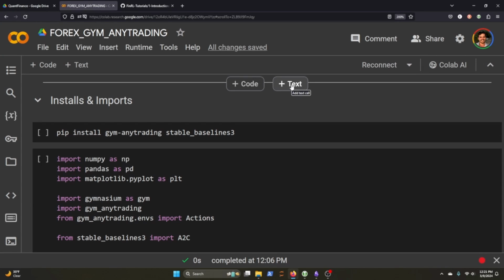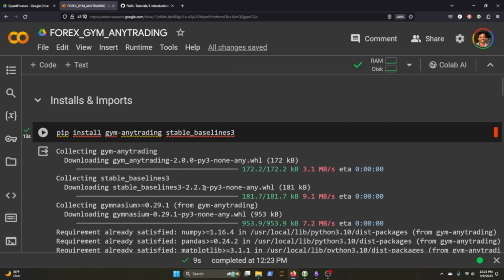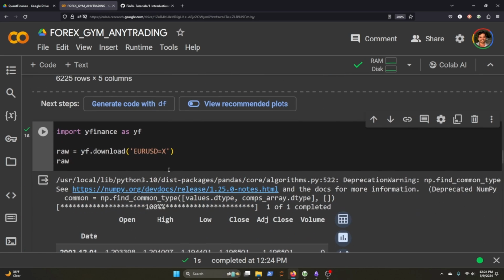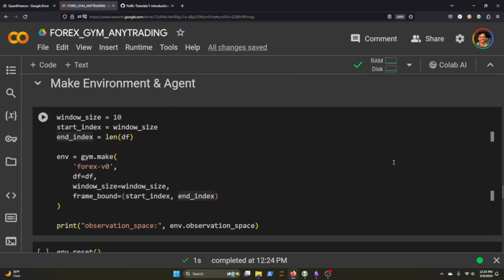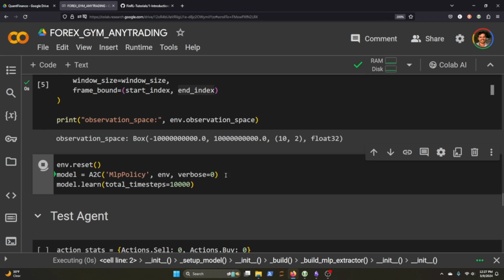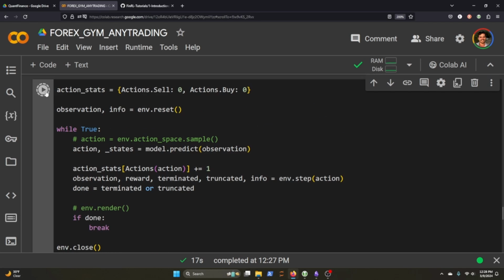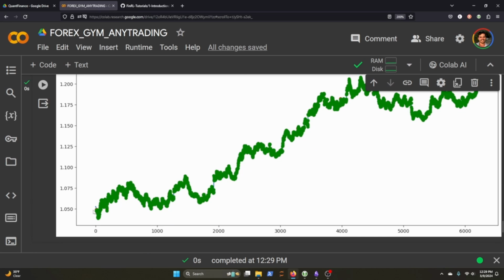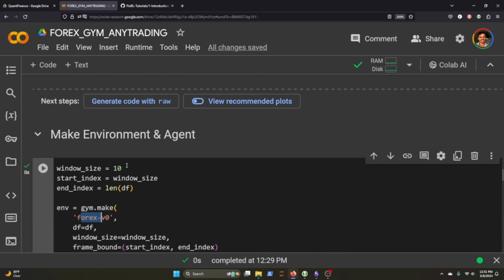How to Train AI to Trade FOREX with Gym-Anytrading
CHAPTERS
The video isn't that long

Keyword for the algorithm: data science finance deep learning finrl python algorithmic trading reinforcement learning gym anytrading forex